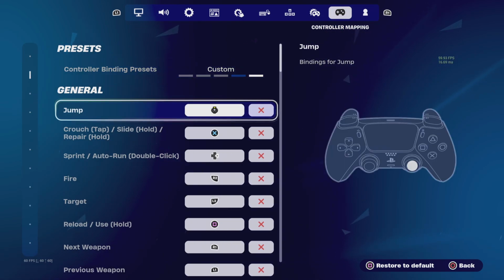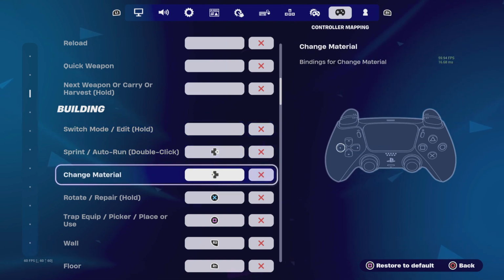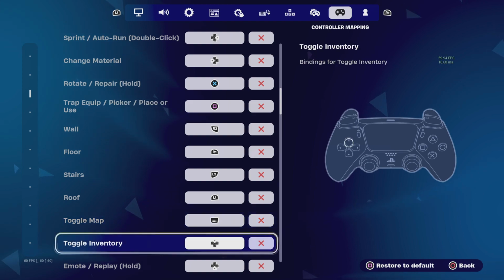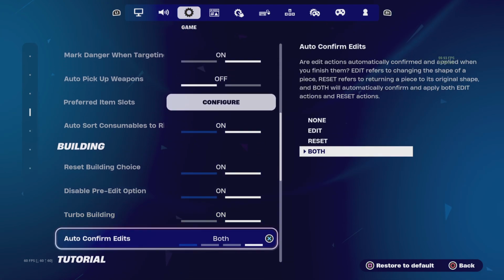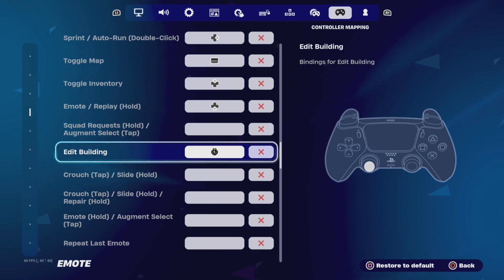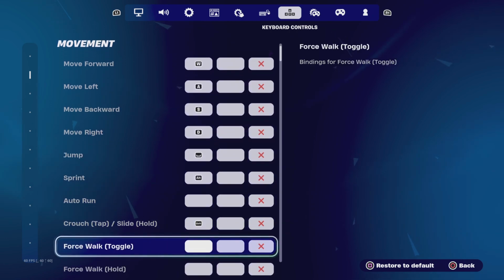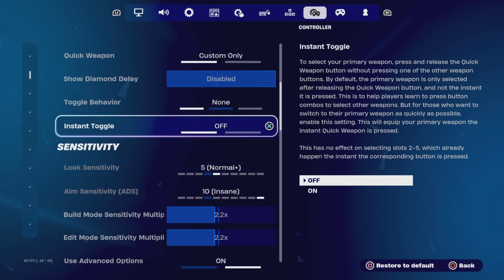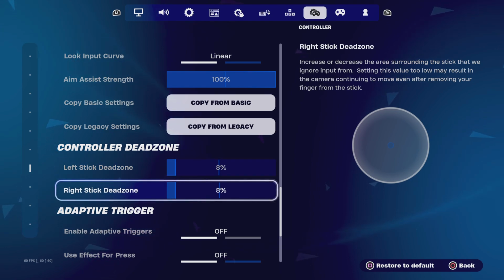Best Non-Claw Settings (PS4/PS5/Xbox)